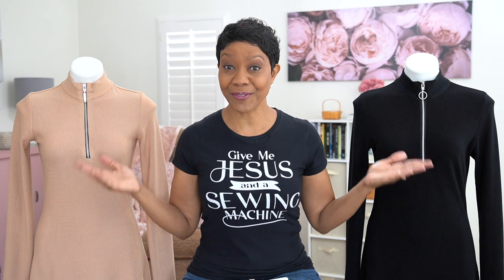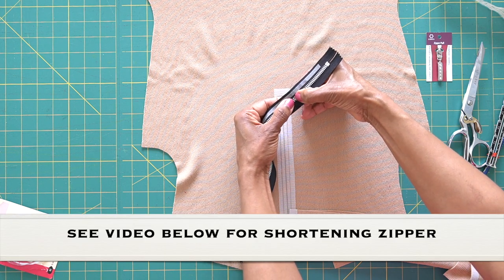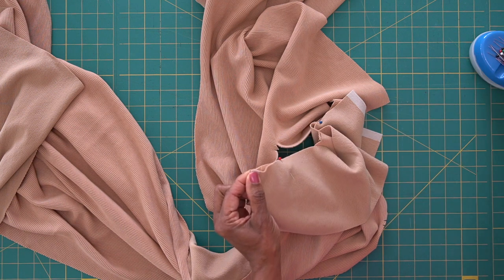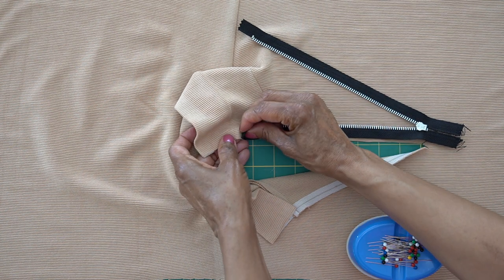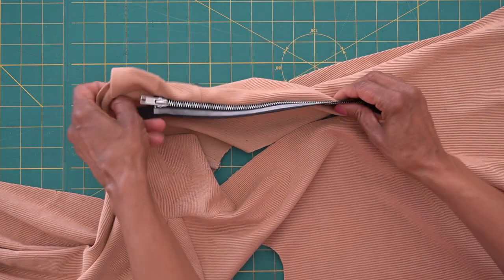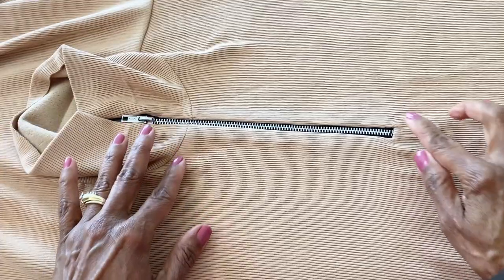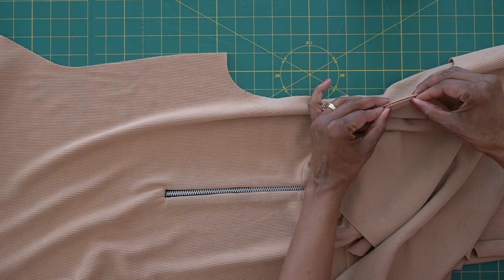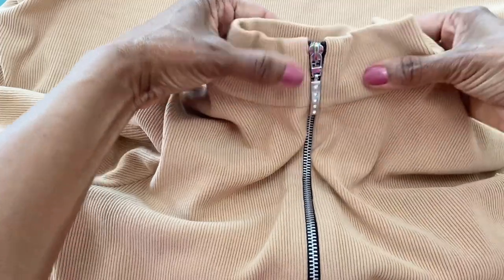McCall's 8138 | Sew Along For Beginners (2022)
Let's sew this cute Fit & Flare Dress with an exposed zipper. Follow the Sew Along for step-by-step, very detailed instructions on how to sew McCall's 8138.

This sewing tutorial for beginners will help you learn how to sew an exposed zipper on your dress with tips on achieving a clean, polished finish.

⬇️ SEWING SUPPLIES AMAZON STORE ⬇️

🛑🛑🛑 STORE CLOSING ON JULY 31, 2023 🛑🛑🛑